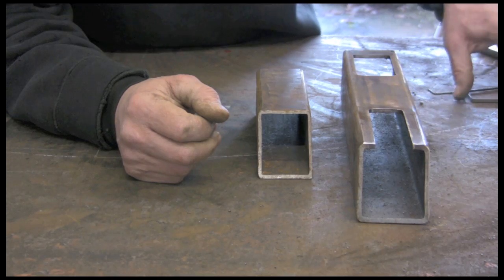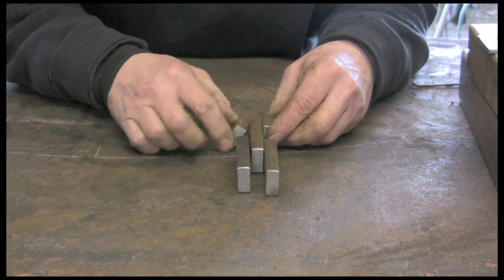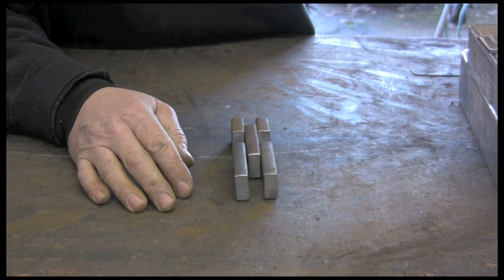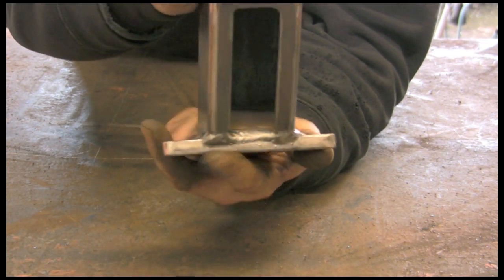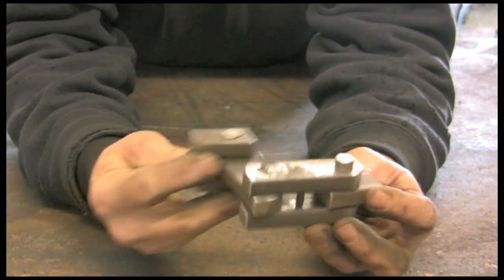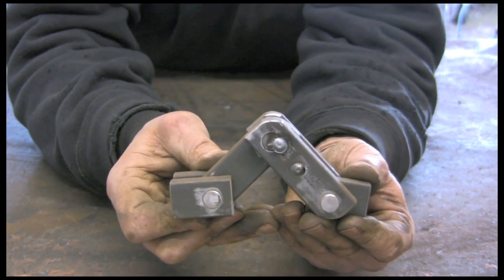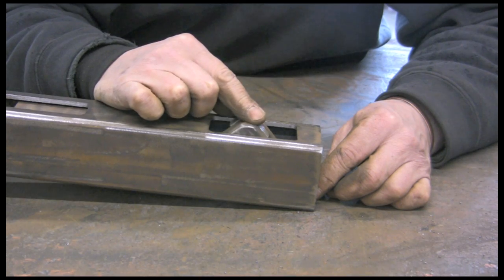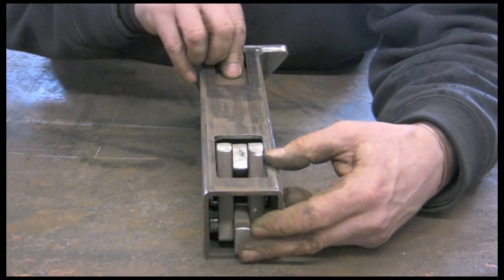Making a Farriers vise Part two.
Second part of the Farriers vise build.